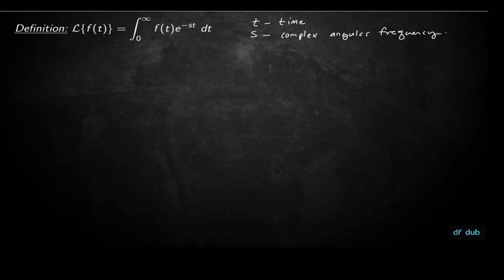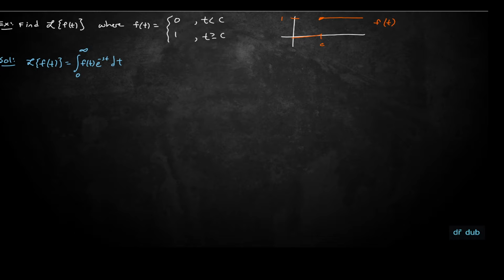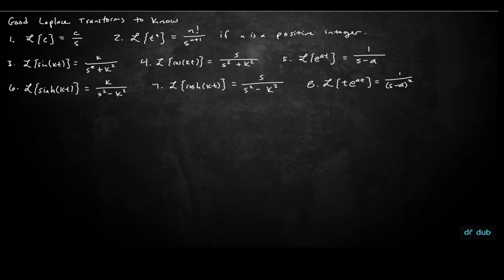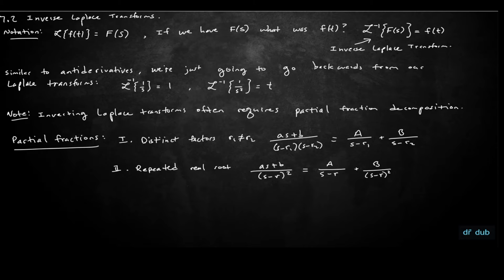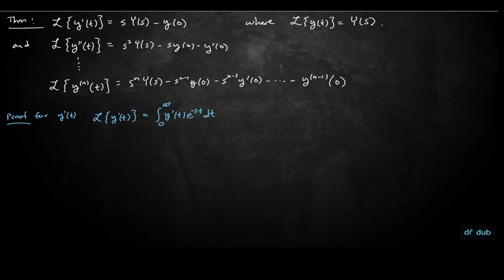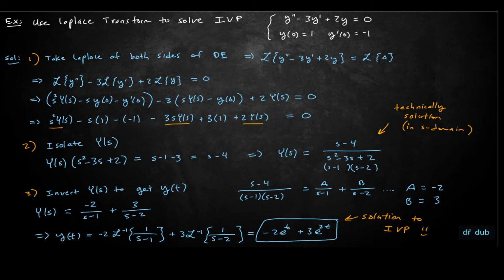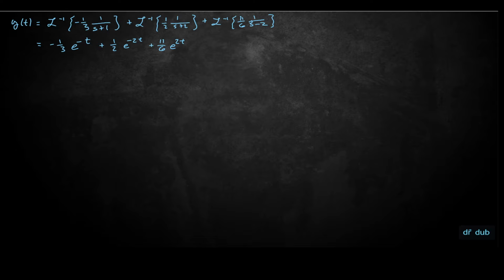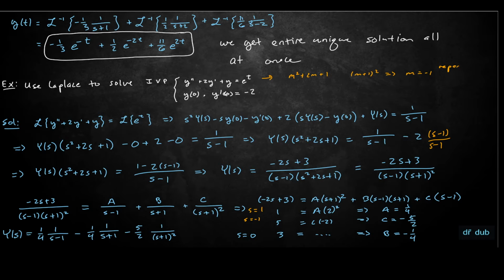Laplace Transforms, Inverse Transforms, Partial Fractions, and Using Laplace for ODEs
Here we discuss some laplace transform examples, as well as introduce inverse transforms and using the laplace transform to solve a differentia equation.